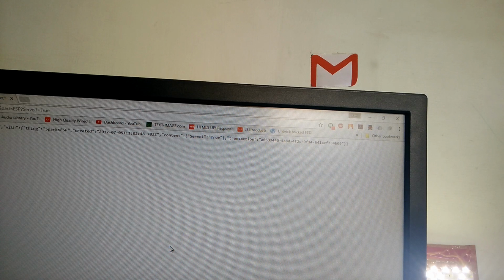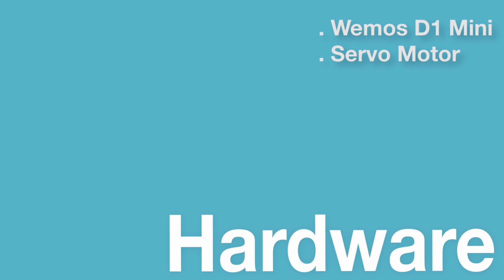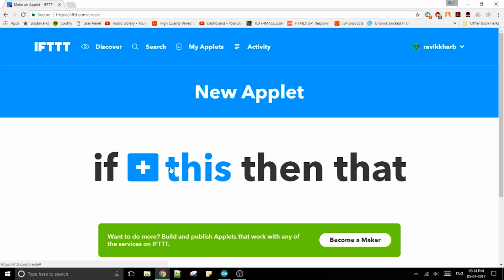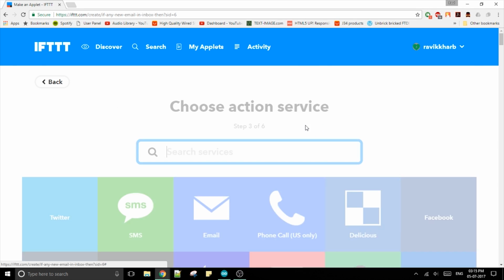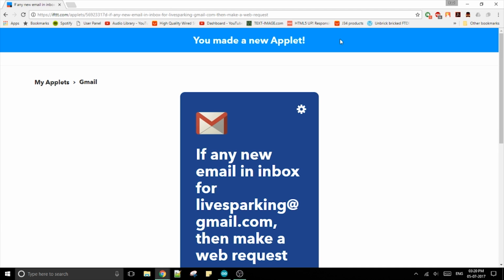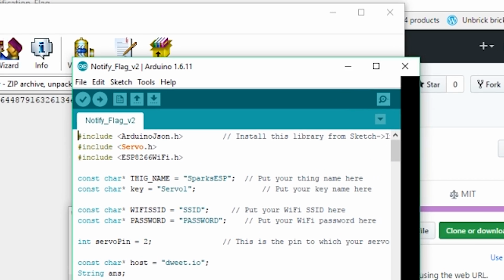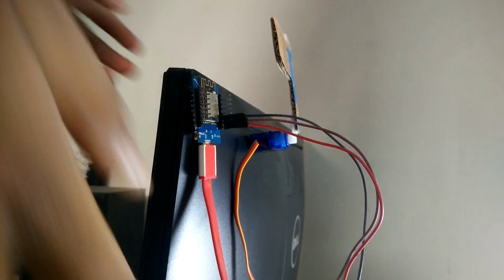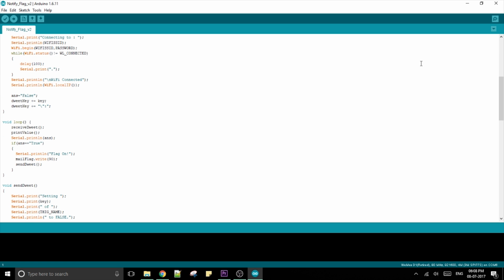ESP8266 Pop-Up Notification Flag for Email/Twitter(Wemos D1 Mini)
Learn how to make WiFi enabled physical flag that pops up whenever you get a mail or any other notification of your choice.
We are using the ESP8266 based board Wemos D1 Mini combined with IFTTT and Dweet.io.